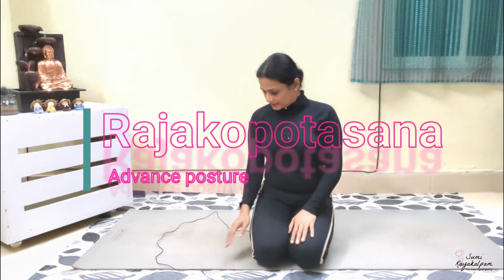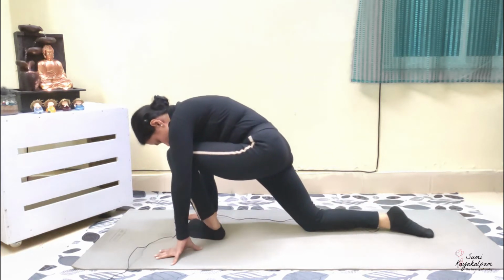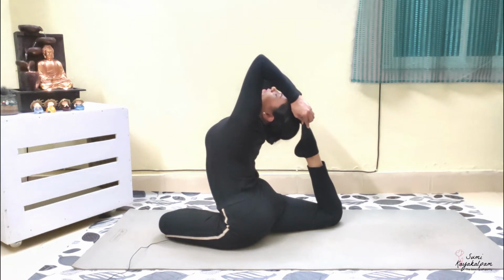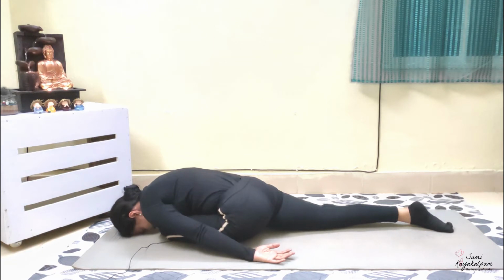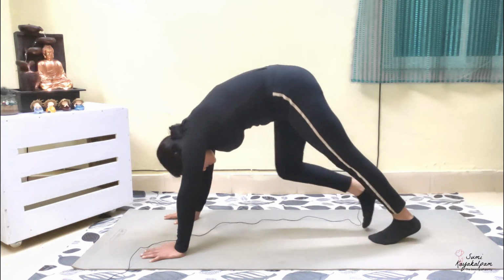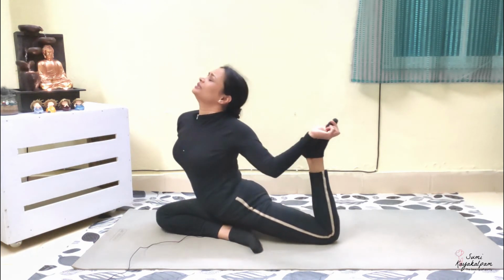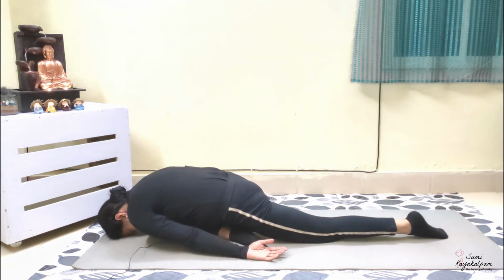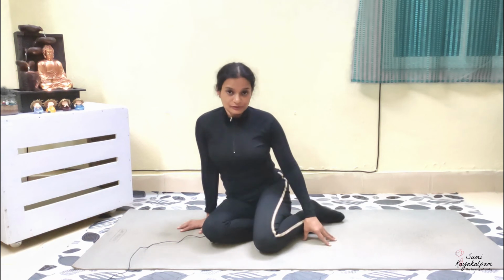Rajakopotasana (Pigeon pose) | By Sumi Kayakalpam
What are the benefits of rajakopotasana?
~ When done properly and consistently, pigeon pose can:
- Stimulate the internal organs.
- Stretch deep glutes.
- Stretch groins and psoas (a long muscle on the side of your vertebral column and pelvis)
- Relieve impinged piriformis and alleviate sciatic pain.
- Help with urinary disorders.

Why is it called the rajakopotasana?
~ Etymology and origins. The name comes from the Sanskrit words kapota (कपोत) meaning "pigeon" and asana (आसन) meaning "posture" or "seat". A different (standing) pose is given the name Kapotasana in the 19th century Sritattvanidhi. The modern pose is described in the 20th century in Light on Yoga.

What is the rajakopotasana in yoga?
~ Pigeon Pose is an extremely effective hip opener that addresses both areas, with the front leg working in external rotation and the back leg in position to stretch the psoas.